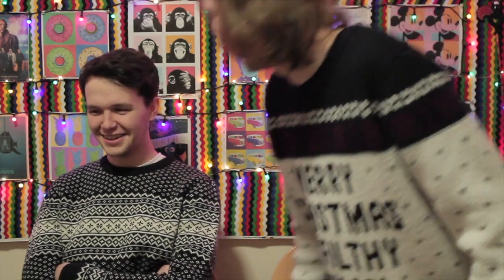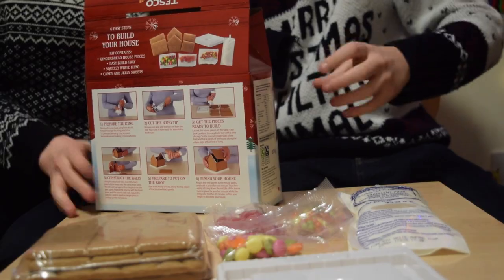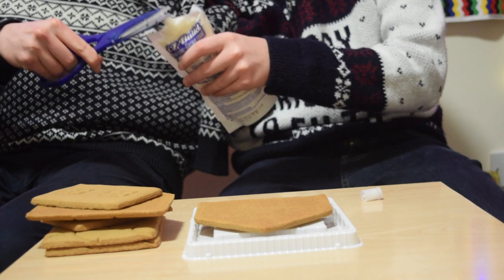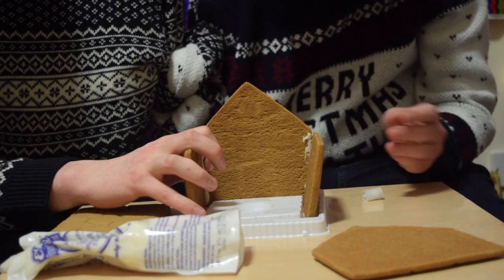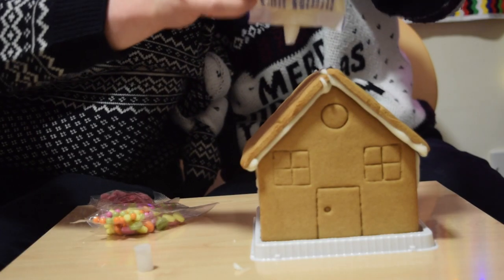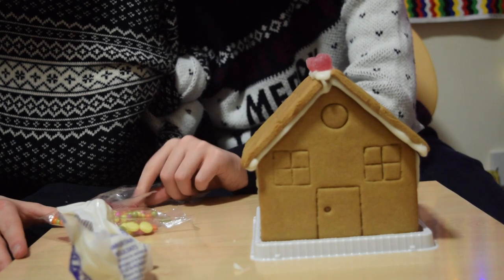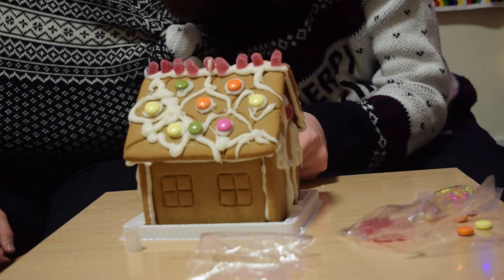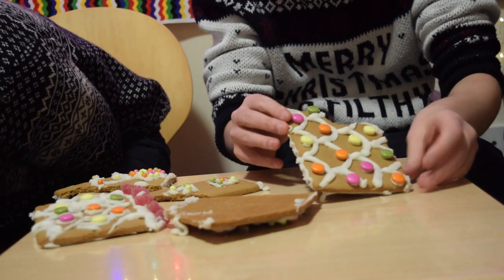GINGERBREAD HOUSE CHALLEGE W/MATT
In this video me and Matt attempt to make a Gingerbread house whilst being tied together

Gingerbread House comes from Tesco.

Whats your favourite thing to do for Christmas?